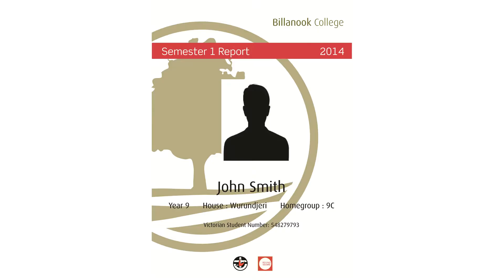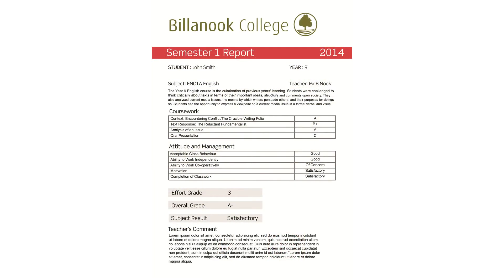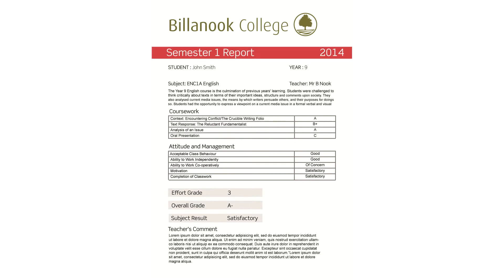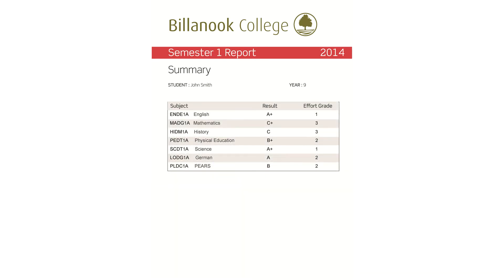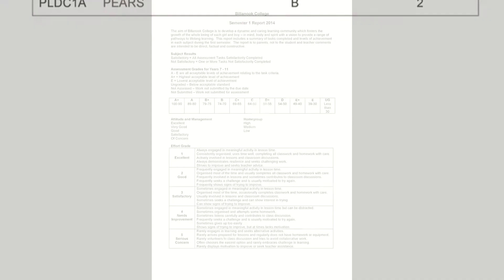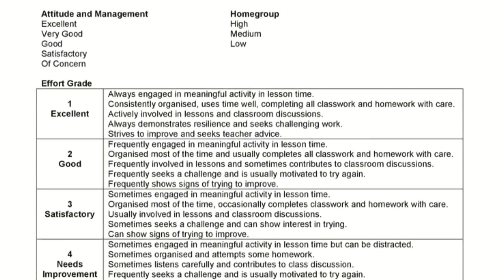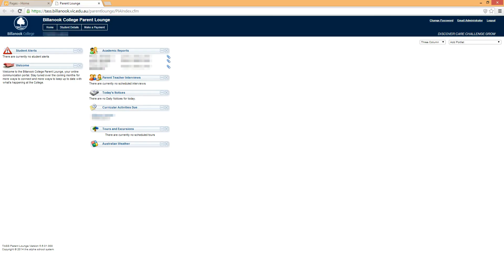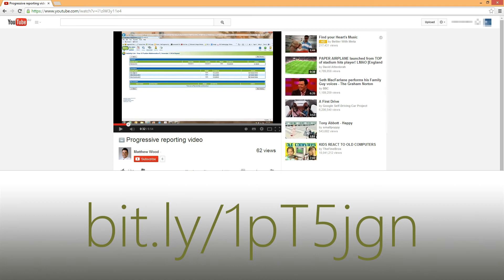Principals Video Log No 3 - Mid Year Reports